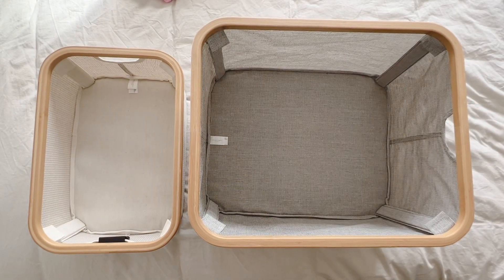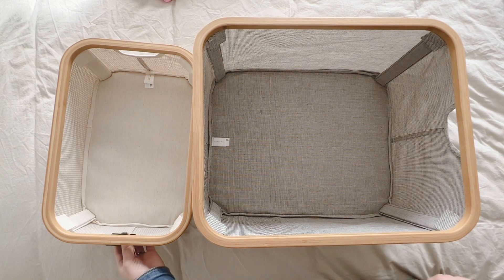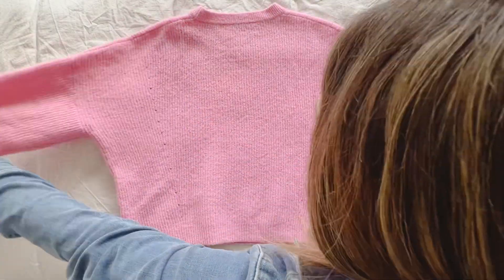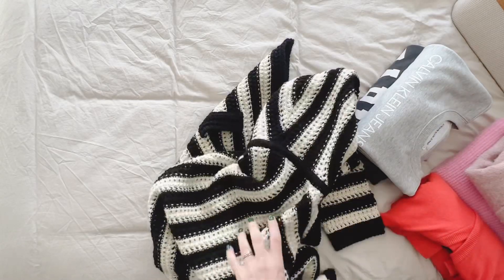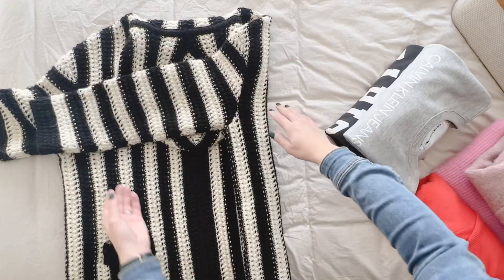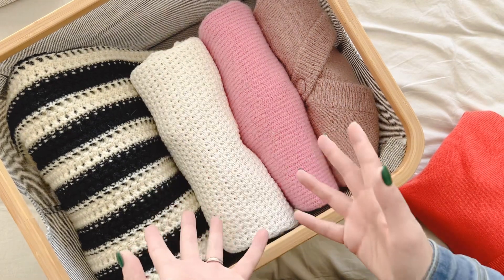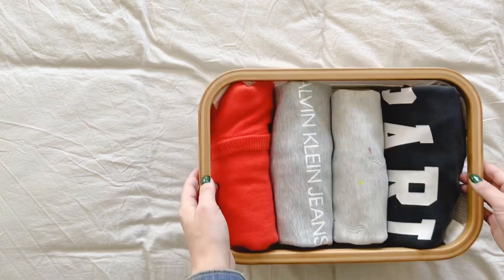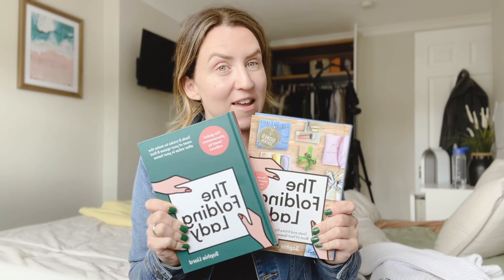How to fold and organise your jumpers / sweaters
In this video I show you how to fold jumpers

Sophie Liard AKA thefoldinglady

I N S T A G R A M: @thefoldinglady
T W I T T E R : @thefoldinglady
T I K T O K: @thefoldinglady

for exclusive news and offers, COMING SOON!